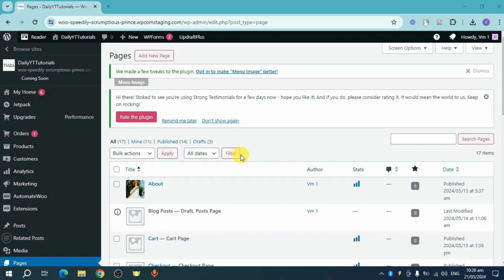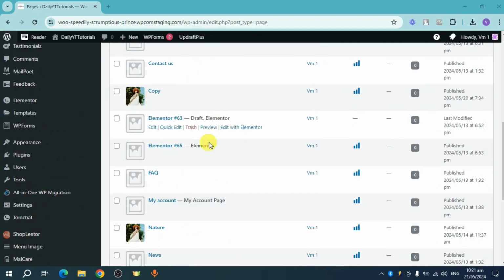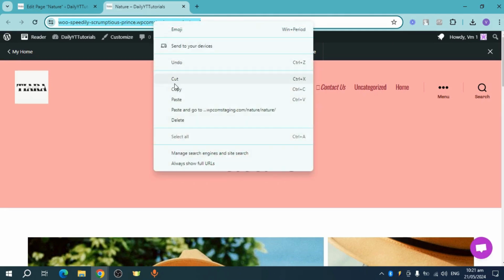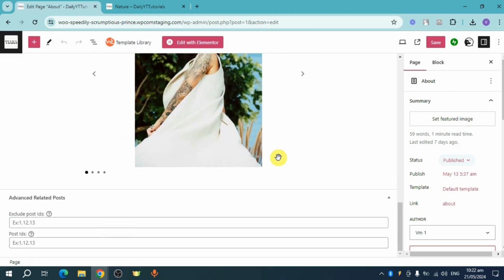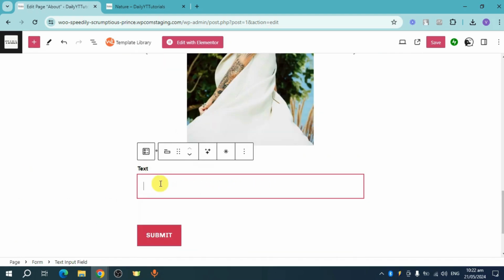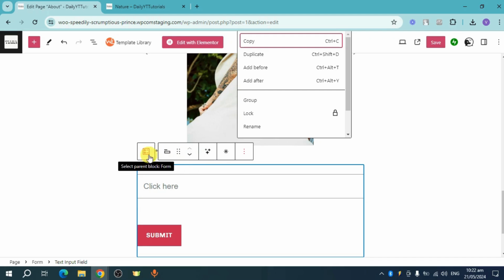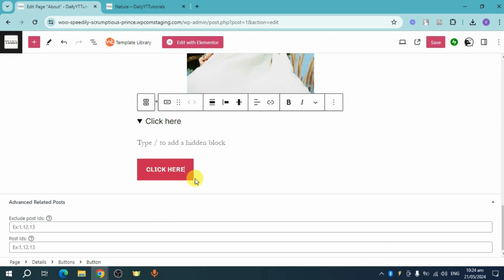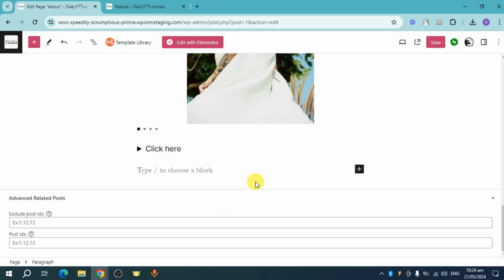How to Link a Page to Another Page in WordPress | WordPress Tutorial (2027)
Looking to link one page to another in WordPress? This video will guide you through the process step-by-step, perfect for beginners who want to create seamless navigation between pages on their website. I’ll show you how to add internal links within your content, making it easy for visitors to explore related pages. Whether you're building a blog, a business site, or an online portfolio, this tutorial will help you enhance user experience by effectively linking your pages together.

In this tutorial, you'll learn:
How to add a hyperlink to text or buttons in WordPress.
Step-by-step instructions to link one page to another within your site.
Tips for organizing your content and improving SEO with internal links.

Improve navigation on your website—follow these steps to link a page to another page in WordPress and create a more user-friendly experience for your visitors!

Chapters: